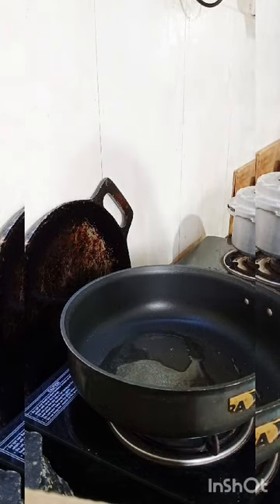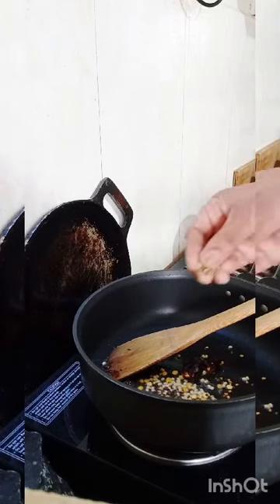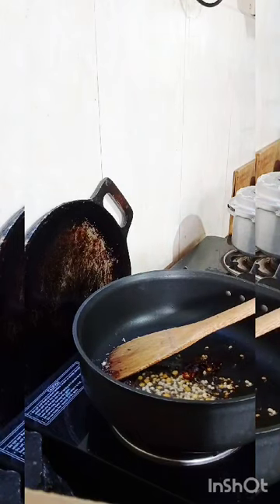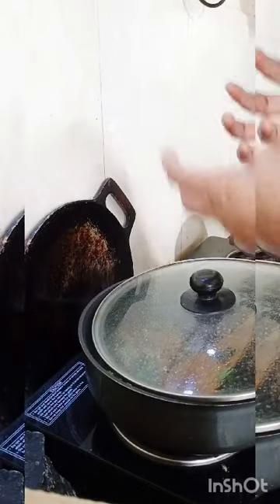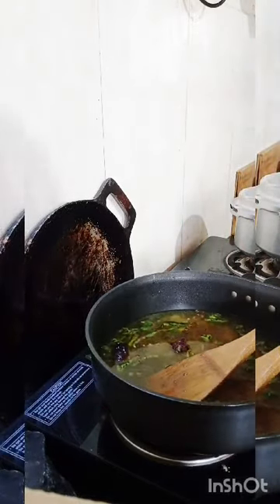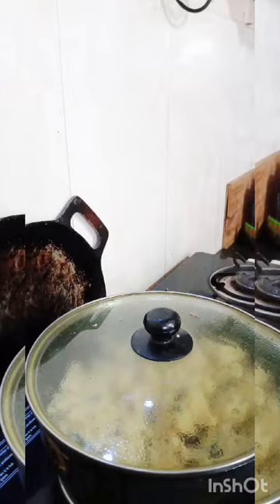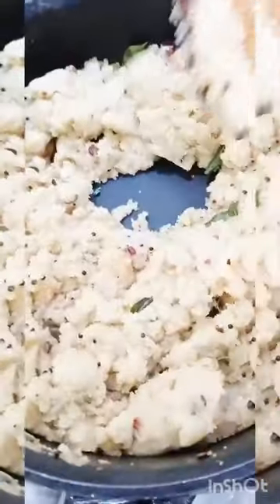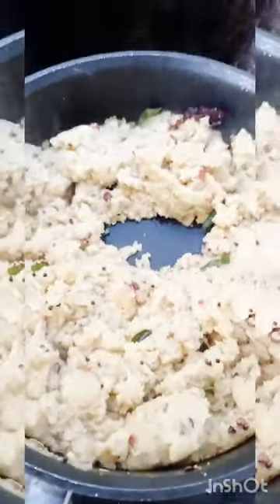ಸಿಂಪಲ್ ಇಸಾರ್ ಉಪ್ಪೊಮ್ ರೆಸಿಪಿ | ನನ್ನದೇ ಶೈಲಿಯ ರೆಸಿಪಿಯಂತೆ ಆರೋಗ್ಯಕರ ಟೇಸ್ಟಿ|Nonvegfoodiesintheworldlakshmi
ಸಿಂಪಲ್ ಇಸಾರ್ ಉಪ್ಪೊಮ್ ರೆಸಿಪಿ | ನನ್ನದೇ ಶೈಲಿಯ ರೆಸಿಪಿಯಂತೆ ಆರೋಗ್ಯಕರ ಟೇಸ್ಟಿ | ಜಗತ್ತಿನಲ್ಲಿ ನಾನ್ ವೆಜ್ ಫುಡೀಸ್ ಲಕ್ಷ್ಮಿ |

ಉಪ್ಪೊಮ್‌ನ ಆರೋಗ್ಯಕರ ಸುಲಭ ರೆಸಿಪಿ{

      ಪದಾರ್ಥಗಳು
ಸೂಜಿ ಪುಡಿಯ ಯಾವುದೇ ಅನುಪಾತ | ಈರುಳ್ಳಿ | ಹಸಿರು ಮೆಣಸಿನಕಾಯಿ ಕತ್ತರಿಸಿದ ಶುಂಠಿ ಕರಿಬೇವಿನ ಎಲೆಗಳು ತರ್ಖಾ ಐಟಂ ಅದು ಗ್ರಾಂ ದಾಲ್ ಉರಾದ್ ದಾಲ್ ರೈ ಕ್ಯುಮನ್ ಬೀಜ ಪ್ರತಿ 1 tp | ಬೇಕಾದಷ್ಟು ಎಣ್ಣೆ ತುಪ್ಪ ಉಪ್ಪು |

ತಯಾರಾಗುತ್ತಿದೆ
10 ನಿಮಿಷಗಳ ಕಾಲ ಸೂಜಿಯೊಂದಿಗೆ ಮೊದಲ ಫ್ರೈ ಸ್ಲೋ ಫ್ರೇಮ್ | ದೂರ ಇಟ್ಟ| ನಂತರ ಕಡೇಯಿ ಇರಿಸಿಕೊಳ್ಳಿ 3 tp ಎಣ್ಣೆ ಸೇರಿಸಿದ thrkha ಐಟಂಗಳನ್ನು ಶುಂಠಿ ಮೆಣಸಿನಕಾಯಿ ಈರುಳ್ಳಿ ಕರಿಬೇವು ಸ್ವಲ್ಪ ಕಂದು ಬಣ್ಣ ಸೇರಿಸಿದ ನೀರು | ಪ್ರತಿಯೊಂದು ಎರಡು ನೀರಿನ ಪಾತ್ರೆಗಳ ಪ್ರಕಾರ ನೀರು ಇರಬೇಕು
ಕುದಿಯುವ ನಂತರ ಸೂಜಿಯನ್ನು ನಿಧಾನವಾಗಿ ಸೇರಿಸಿ ಮತ್ತು ಫ್ರೇಮ್ ಅನ್ನು ನಿಧಾನವಾಗಿ ಇರಿಸಿ | 5 ನಿಮಿಷಗಳ ಕಾಲ ಮಿಶ್ರಣ ಮಾಡಿ ಮತ್ತು 2 tp ತುಪ್ಪವನ್ನು ಸೇರಿಸಿ | ಮುಚ್ಚಳವನ್ನು ಇರಿಸಿ ಮತ್ತು 5 ನಿಮಿಷ ನಿಧಾನ ಚೌಕಟ್ಟು | ಉಪ್ಪೊಮ್ ರೆಡಿಯಾಗಿದೆ ನೋಡಿ.| ನಂತರ ನೀವು ಉಪ್ಪಿನಕಾಯಿ ಚಟ್ನಿ ಸಾಂಬಾರ್ ತಿನ್ನಬಹುದು.
ವಿಶ್ವದ ನಾನ್ ವೆಜ್ ಫುಡೀಸ್ ಲಕ್ಷ್ಮಿ ಇದು ಮೊದಲ ಅಪಾರ್ಟ್‌ಮೆಂಟ್‌ನಲ್ಲಿ ನನ್ನ 7ನೇ ವ್ಲೊಗ್ | ಎಷ್ಟು ಶಾಂತಿ ಇಲ್ಲ ಧೂಳು ಸುರಕ್ಷಿತವಾಗಿ |Non Veg Foodies in world | ನನ್ನ vedio ನೋಡಿದ ನಂತರ ದಯವಿಟ್ಟು ಚಂದಾದಾರರಾಗಿ ಕಾಮೆಂಟ್ ಶೇರ್ ಮಾಡಿ ನಮಸ್ತೆ |